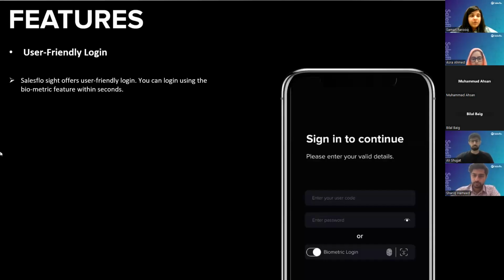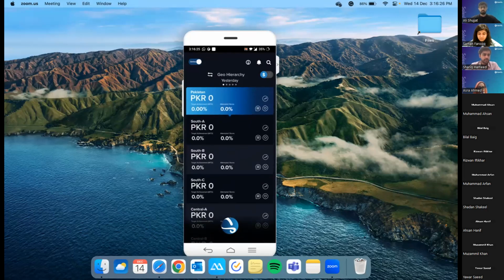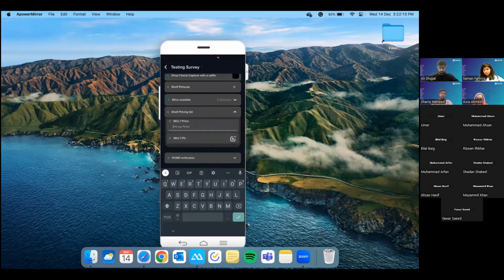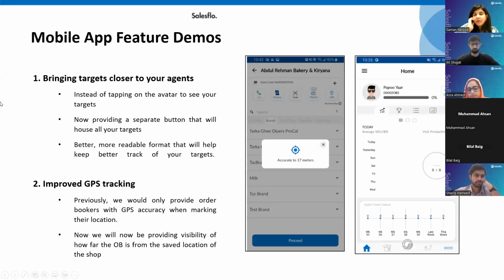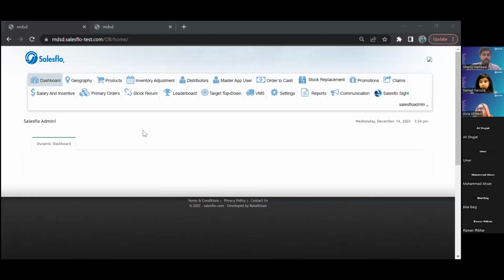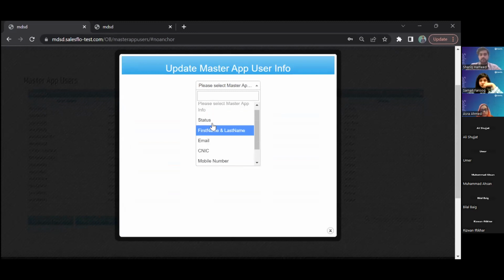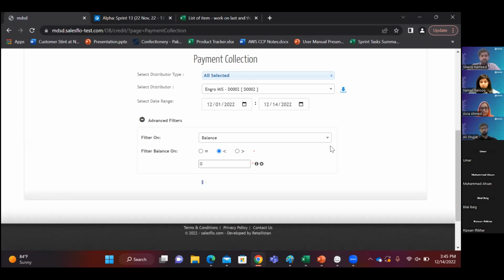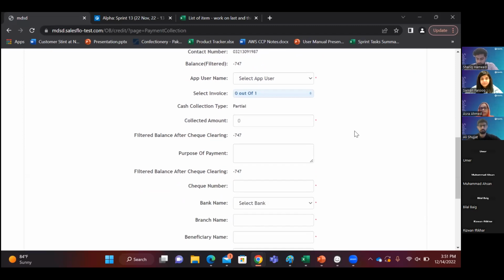Salesflo Webinar - Feature Release - December 2022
Salesflo is continuously developing easier workflows; incorporating new capabilities and powerful integrations to enable digital transformation. We're excited to navigate you through new system updates and developments focused around Salesflo App & Web for a better user-experience.